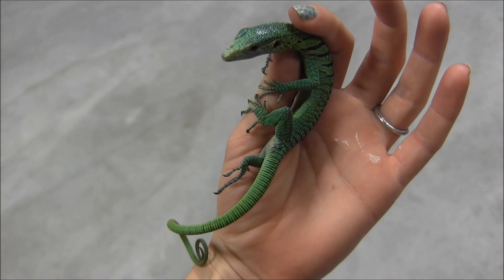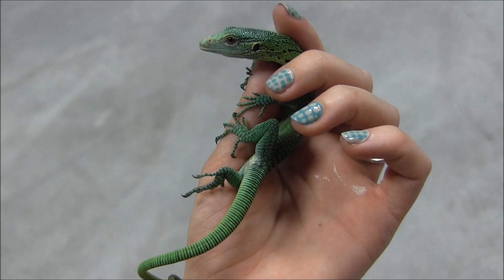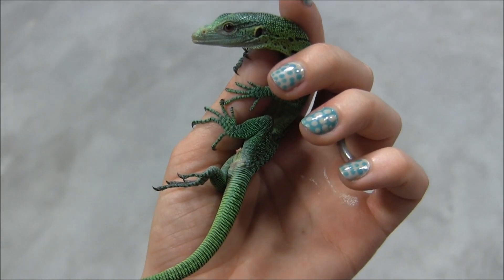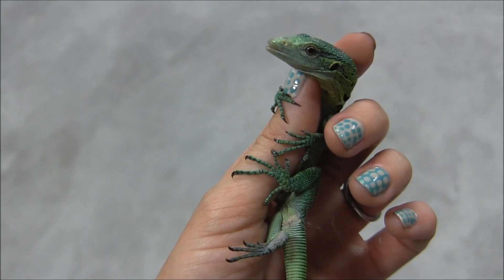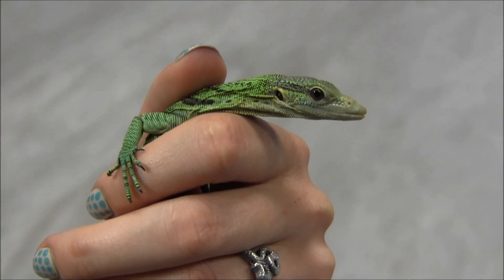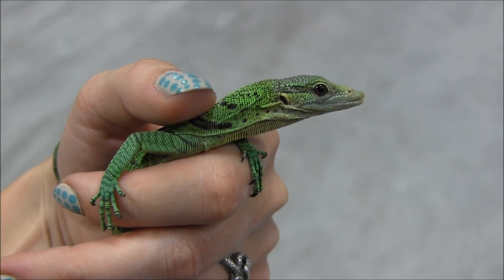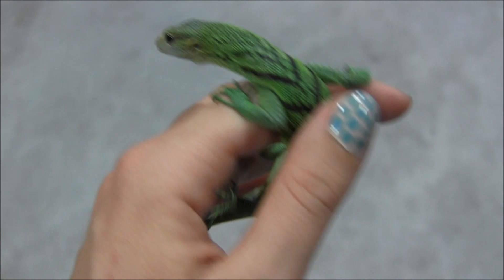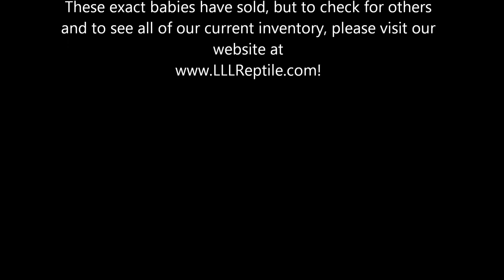Baby US CBB Green Tree Monitors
Beautiful captive bred Green Tree Monitors!  To check when we get more in, visit our